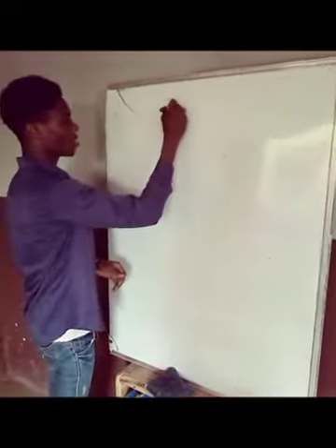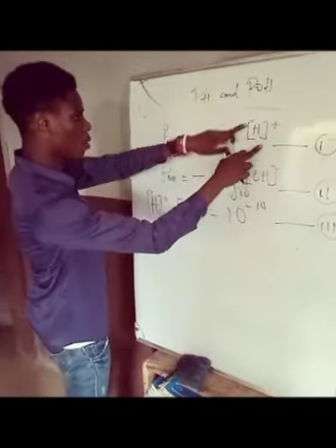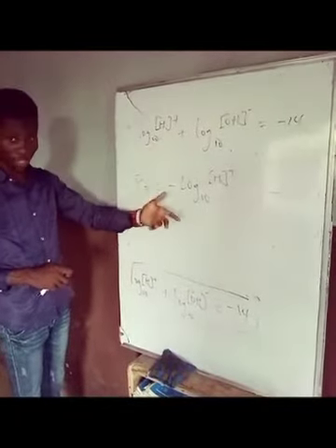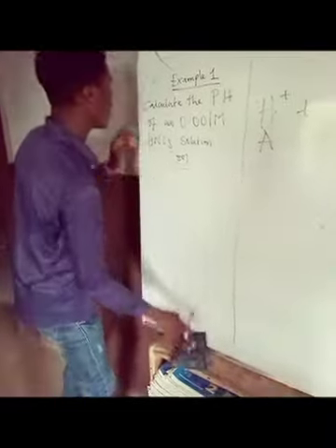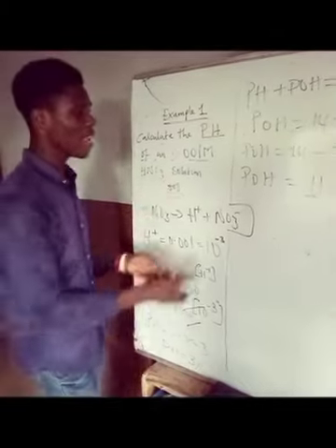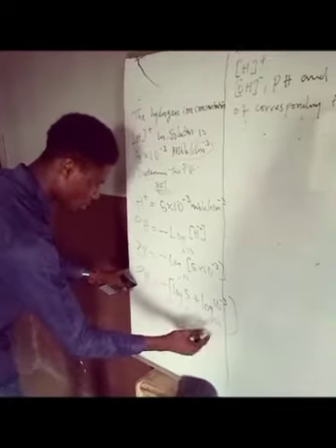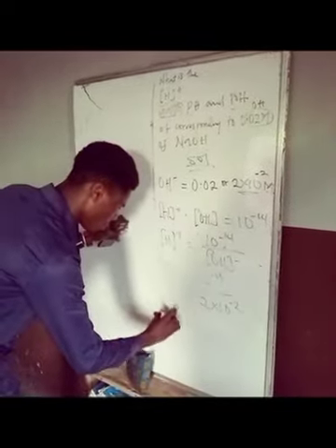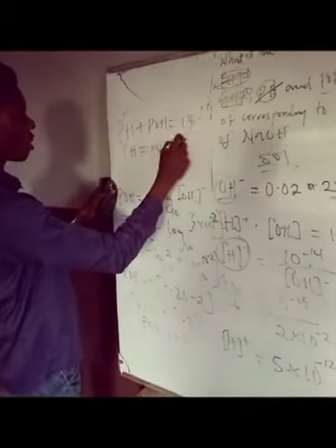PH AND POH CALCULATION 2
essential for jamb and o'level  students